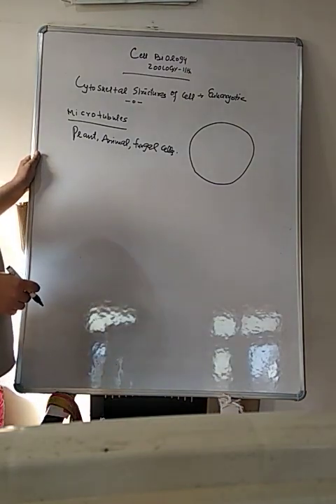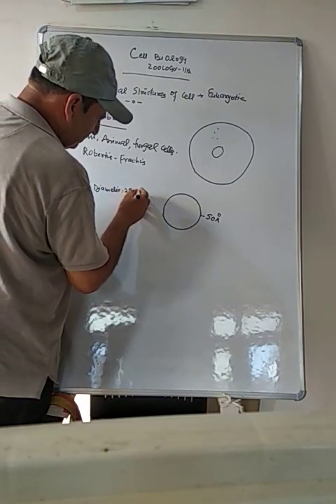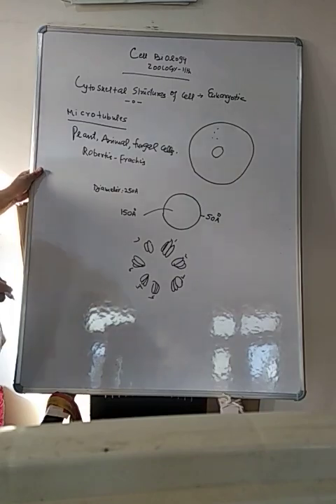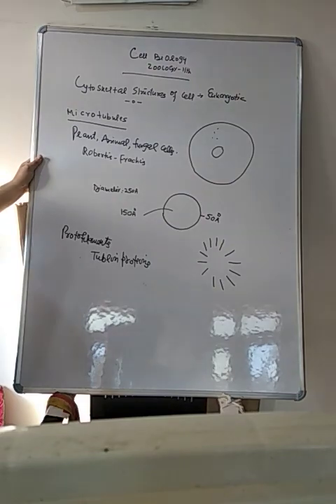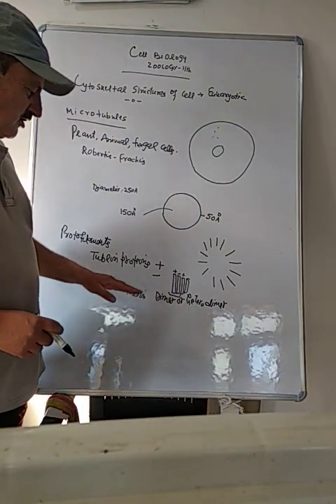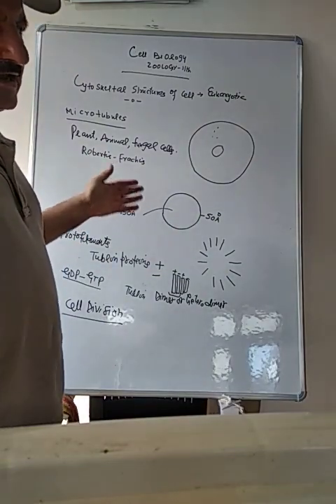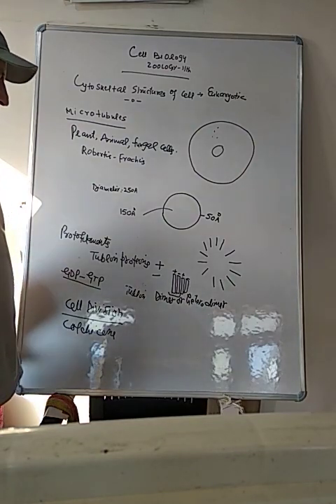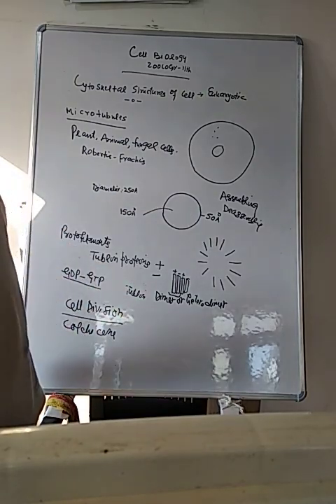Cell Biology (Microtubules)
Zoology 11th